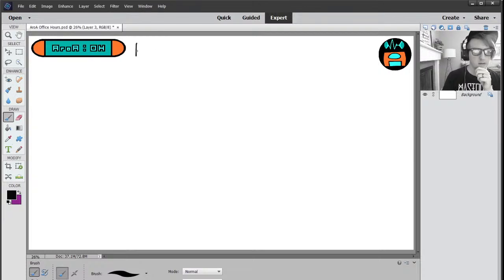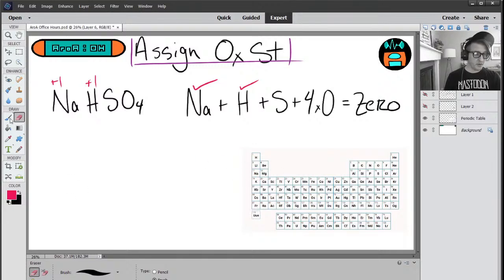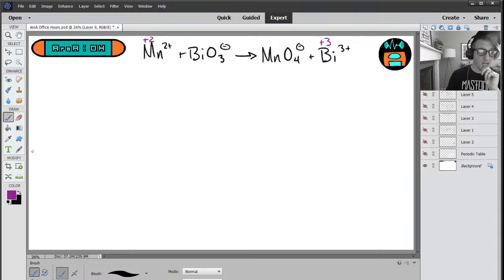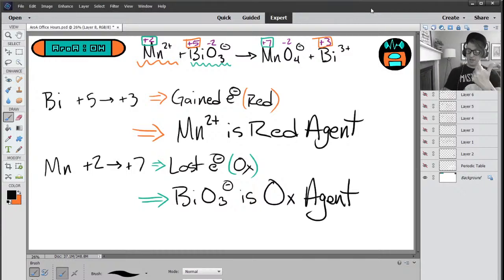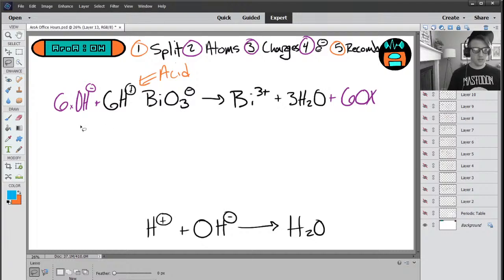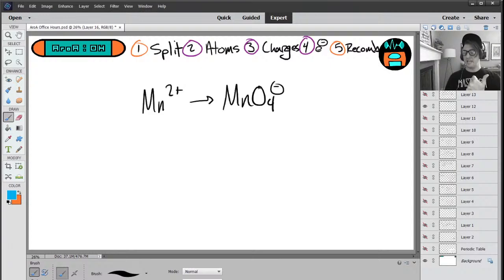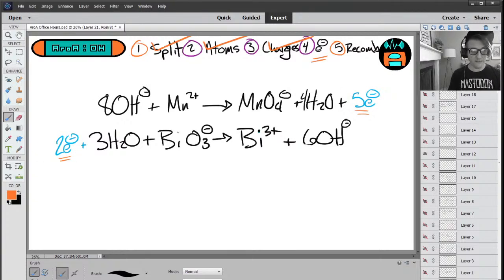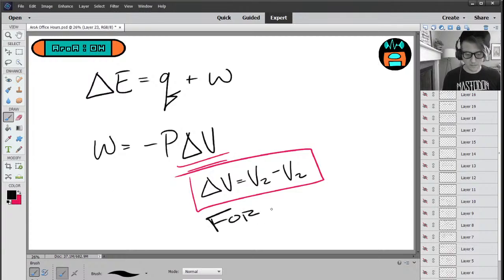Chem 400 Lec - Office Hours - 10/15/21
Welcome to Chem 400 Office Hours!

Never miss an AroA Song of the Day and follow our playlist on Spotify